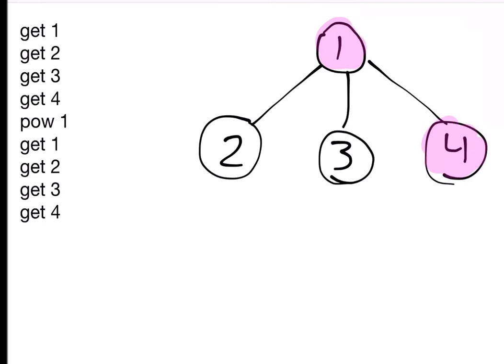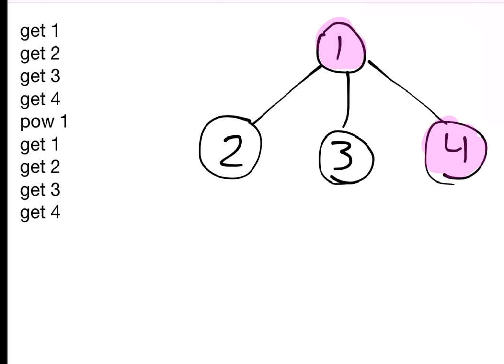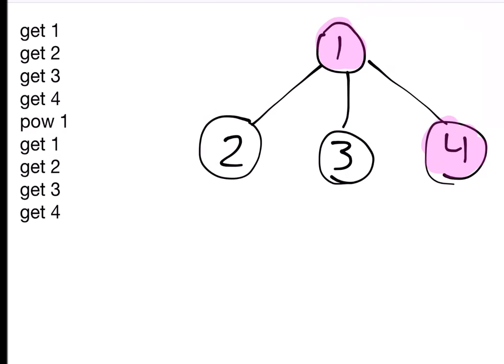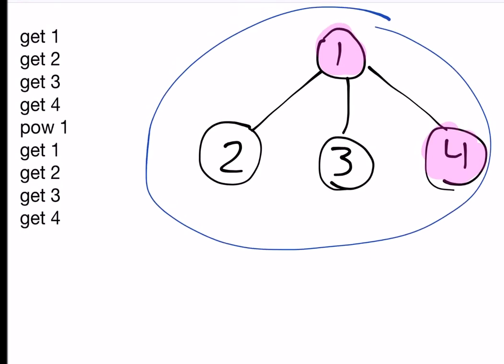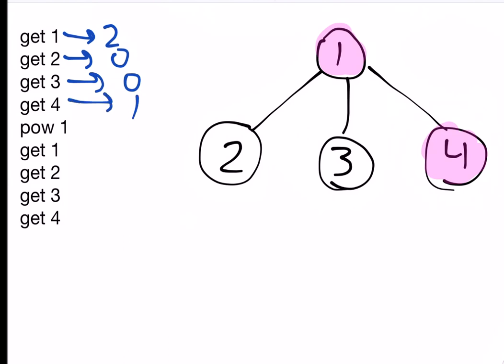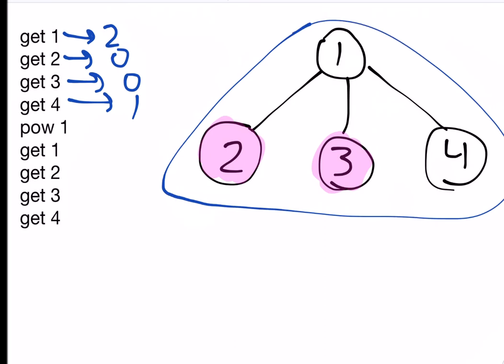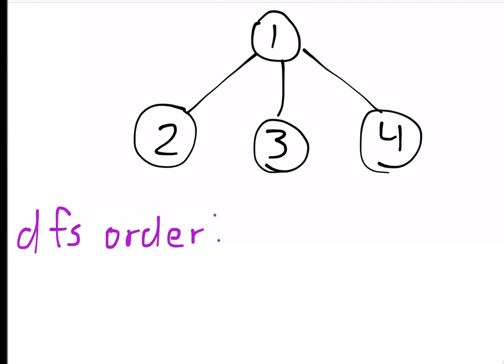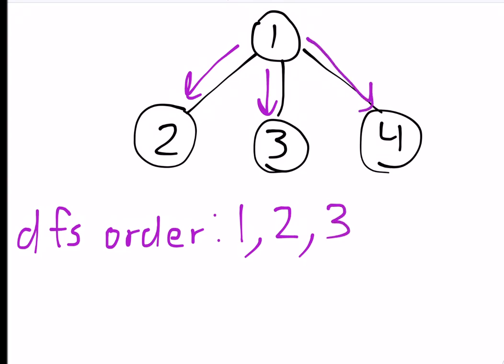CodeForces 877E, Tree Queries and Data Structures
Here is the solution for Codeforces 877E which uses a segment tree to query subtrees.